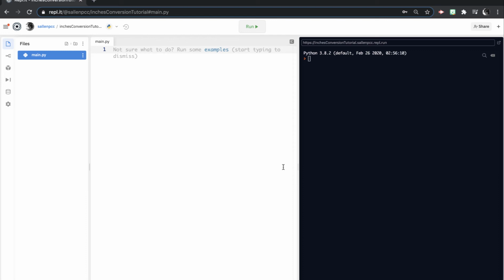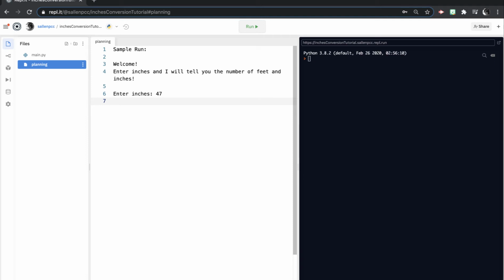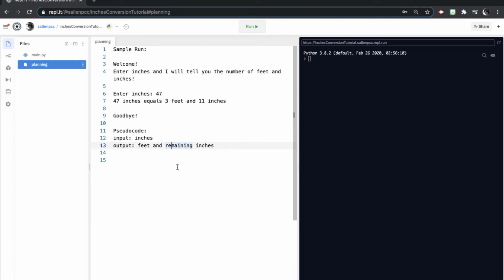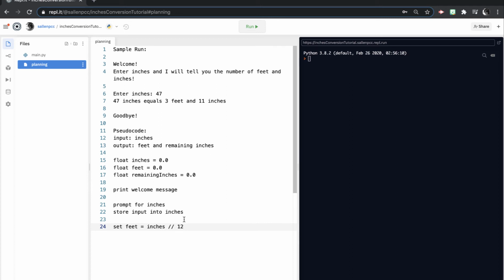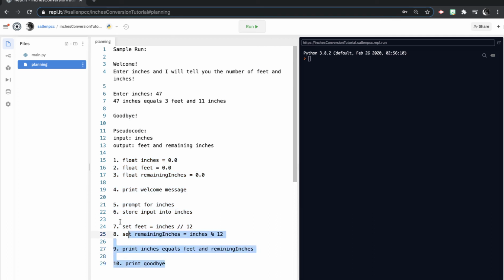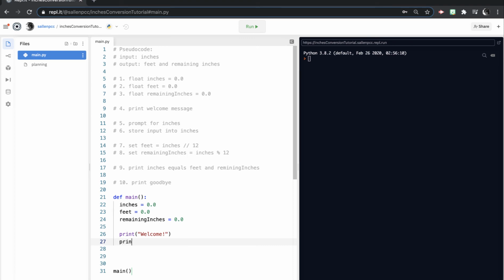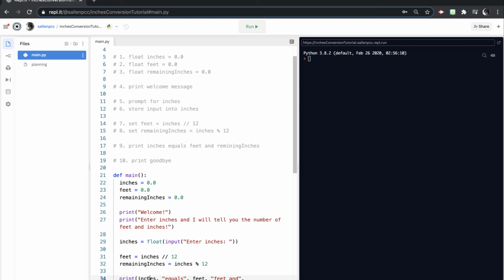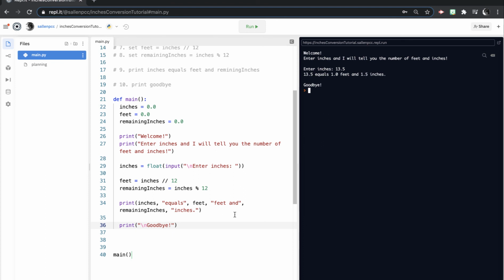U3L7 Inches Tutorial